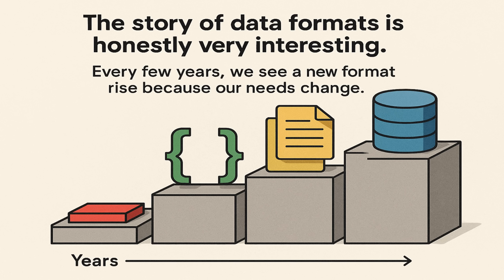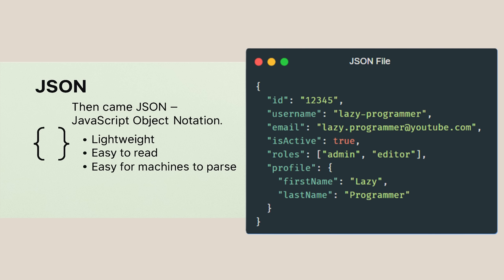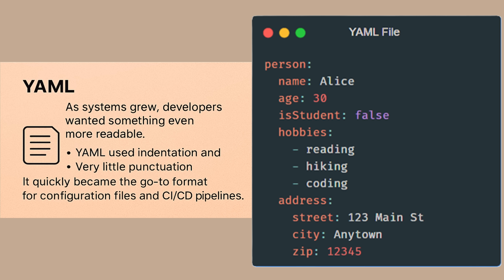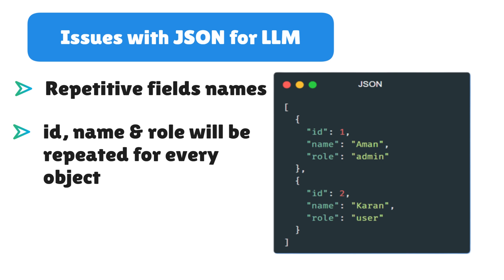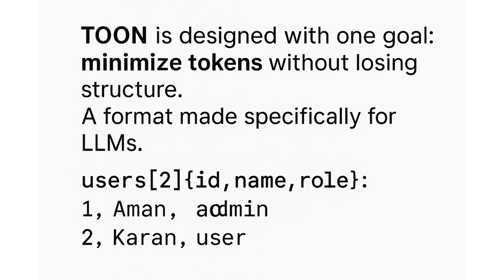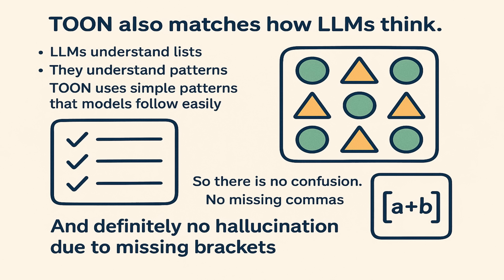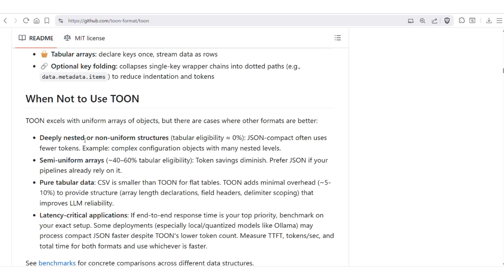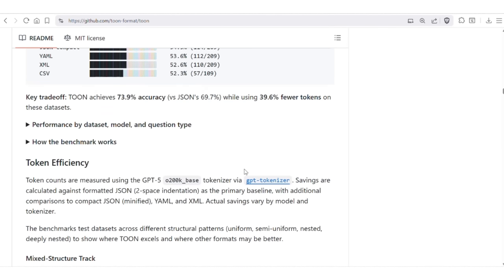Is JSON Dead? What is TOON? The New Data Format Built for AI | Lazy Programmer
TOON (Token-Oriented Object Notation) is the newest data format built specifically for the AI and LLM era.
JSON was perfect for the web… but not for token-hungry models.
In this video, I explain why JSON struggles with LLMs and how TOON fixes those problems with fewer tokens, faster processing, and a structure that matches how models “think.”

👉 You’ll learn:
• The evolution of INI → XML → JSON → YAML → TOON
• Why JSON becomes expensive for LLM communication
• How TOON reduces 30–60% tokens
• TOON syntax with real examples
• When to use TOON… and when NOT to
• Performance benchmarks and real use cases
• Will TOON replace JSON for AI workflows?

Will TOON become the new standard for GenAI communication?

Let’s keep learning!
TOON format, Token Oriented Object Notation, JSON vs TOON, LLM communication formats,
AI data formats, token efficiency, reduce tokens LLM, optimized data for AI,
TOON tutorial, TOON examples, JSON limitations AI
Is JSON Dead? What is TOON? The New Data Format Built for AI